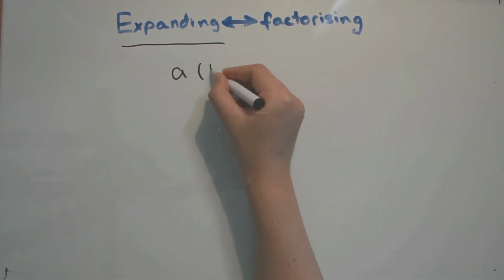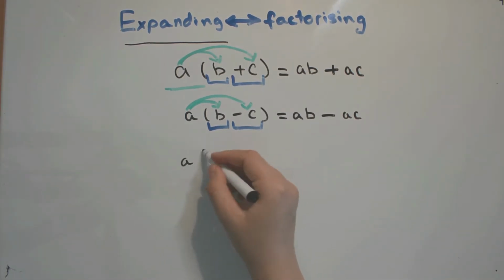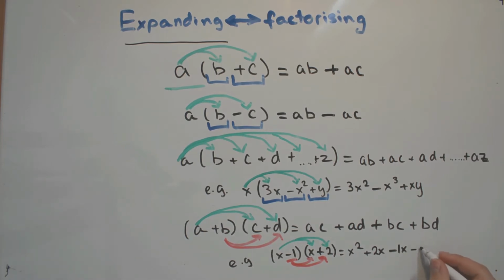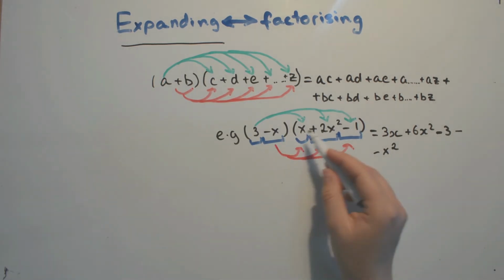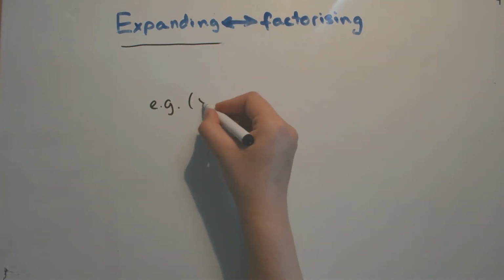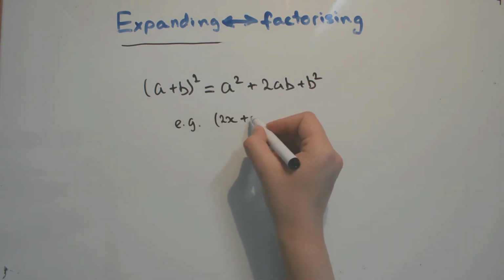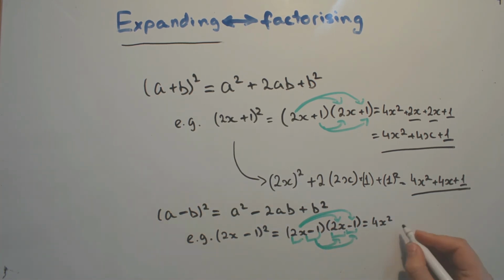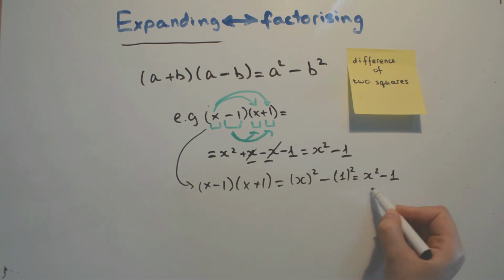Maths - Algebra - Expanding brackets - GCSE/A-Level - Part 3/8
This is part one of our Expanding and Factoring series. In this video we will cover several problems involving expanding brackets, followed by more examples of each.

We will also talk about the three key formulae needed to solve most questions involving these problems.